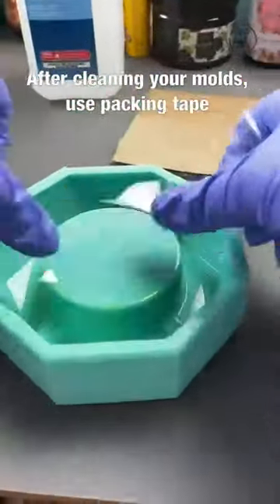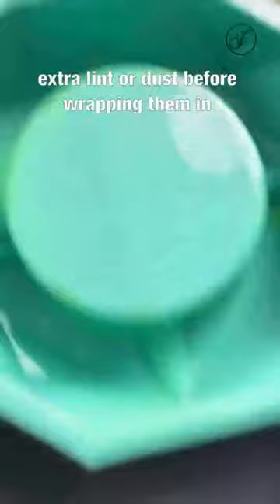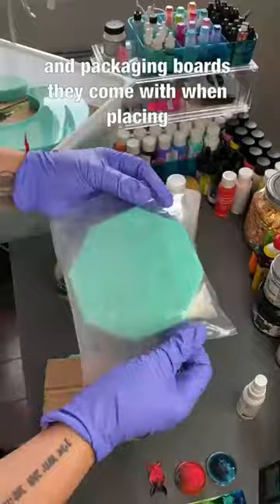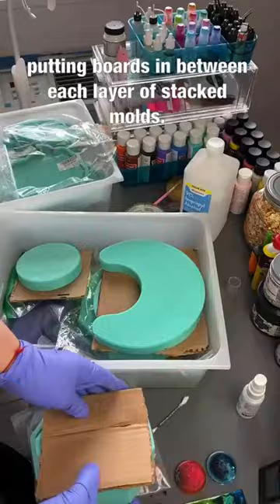Resin 101: Storing & Organizing Molds (Beginners Hack)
New to resin? TIP: protect your investment! Molds are expensive, be sure to clean, store and organize them with care.